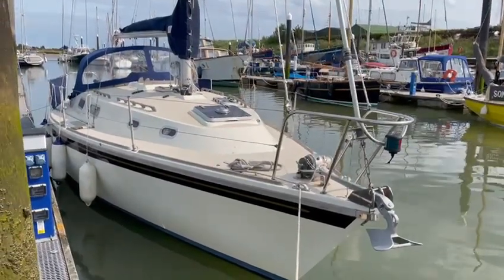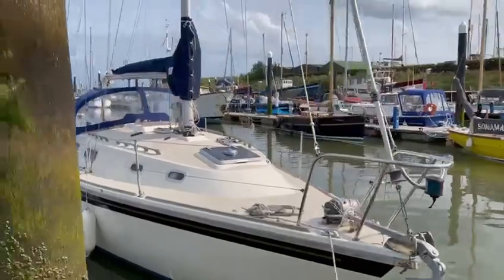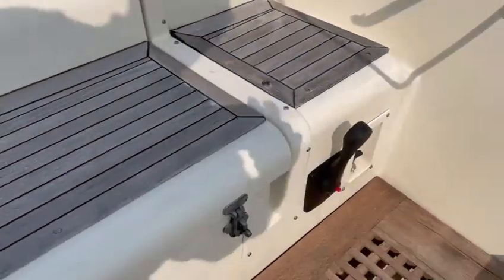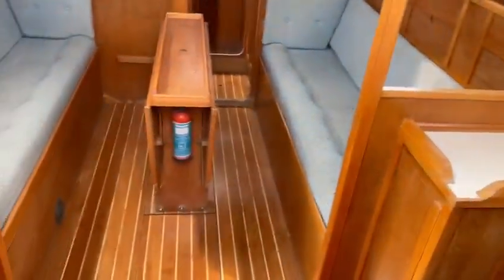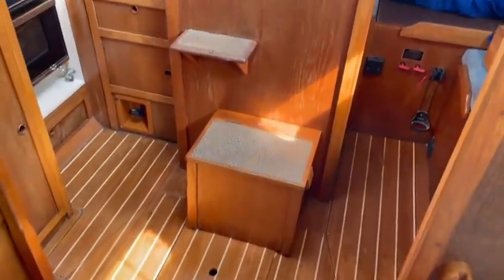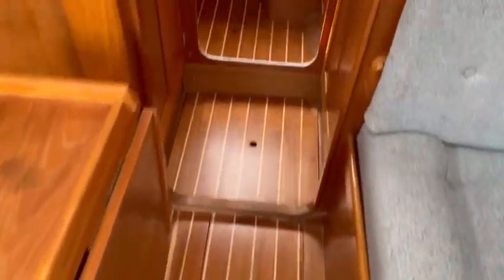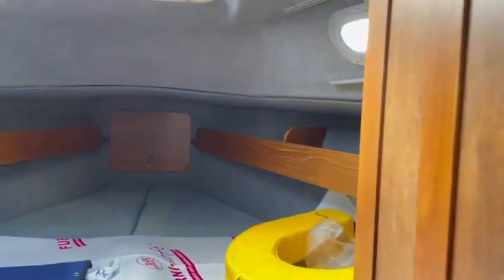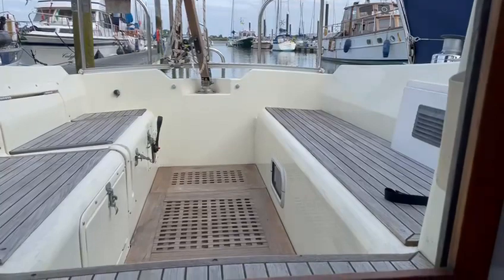Westerly Fulmar 32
NOW SOLD

1986, fin keel Westerly Fulmar 32, recently refurbished including new sprayhood & dodgers, full osmosis treatment, hull polish and antifoul, new linings to forward cabin and quarter berth- ready to go!

Built in 1986. GRP construction with fin keel (cast iron bolted on), self draining aft cockpit with tiller steering, Bermudan sloop rig and 6 berth internal layout in 2 cabins with around 6’2” headroom.

BUILDER:

Westerly Yachts Ltd. Sail number FR349

DIMENSIONS:

LOA 32'0" (9.7m)

LWL 26’ (7.9m)

Headroom 6' 2"

Displacement 9900 lbs

Fuel: 20 gal Stainless Steel